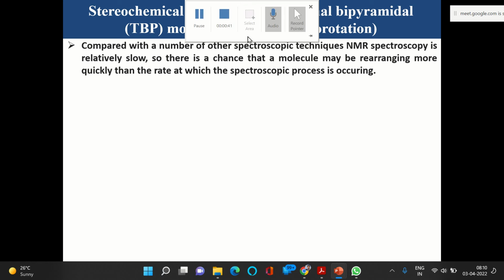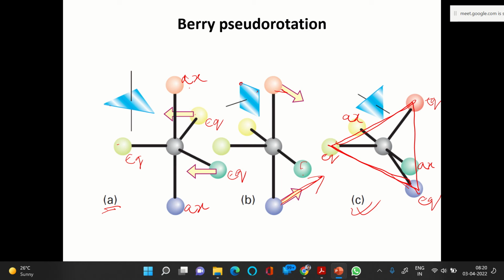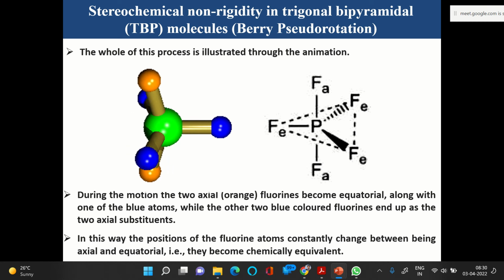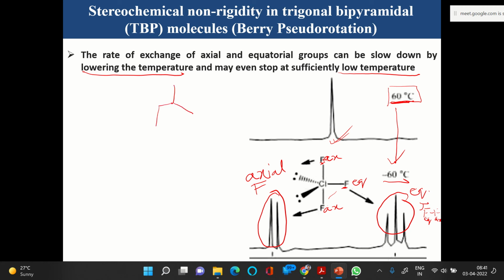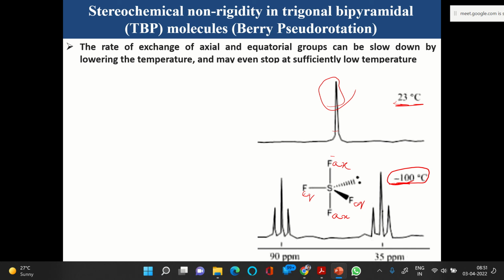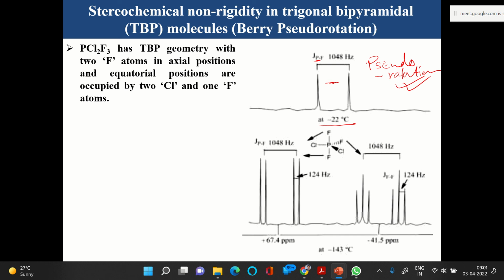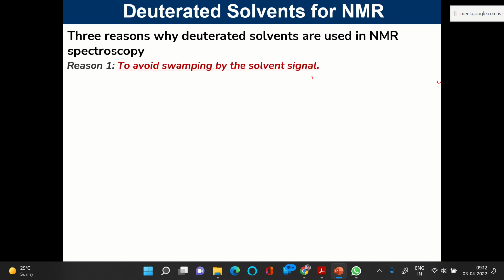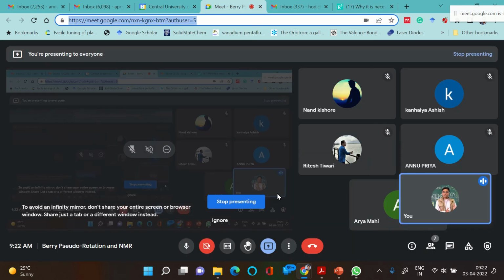Berry Pseudo-Rotation & NMR spectroscopy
This is the recording of my class (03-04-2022) on NMR of molecules having Trigonal Bipyrmaidal geometry which is meant for my students of MSc Chemistry, 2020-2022 batch.